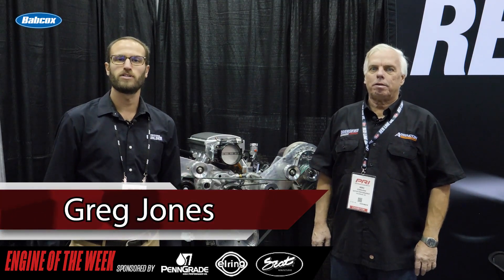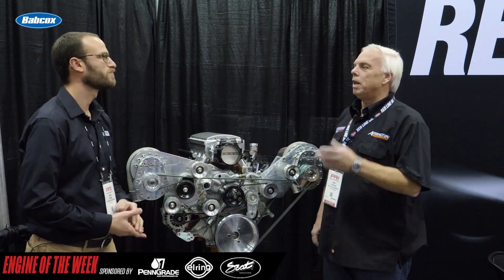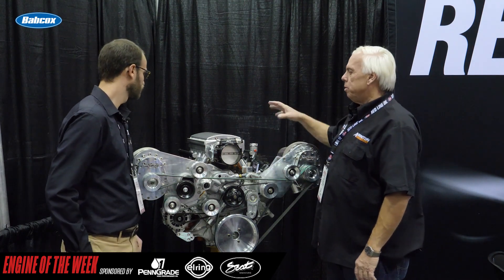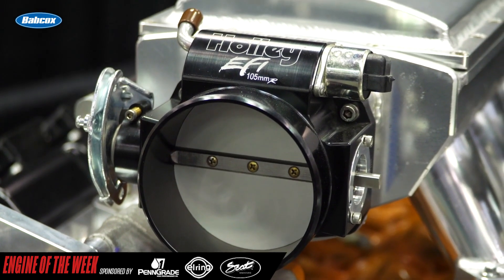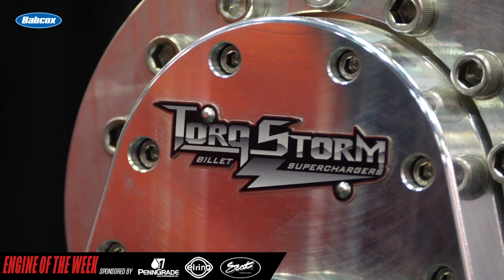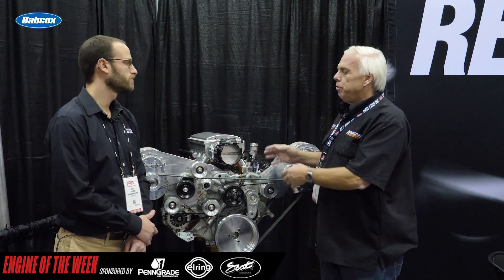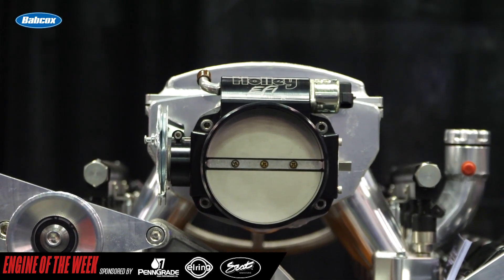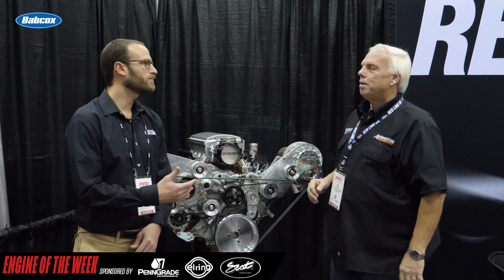Twin Supercharged 426 Hemi Engine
We caught up with Mike Copeland of Arrington Performance during the 2021 PRI show where he told us all about his new twin supercharged 426 Hemi build capable of 1,500 hp!